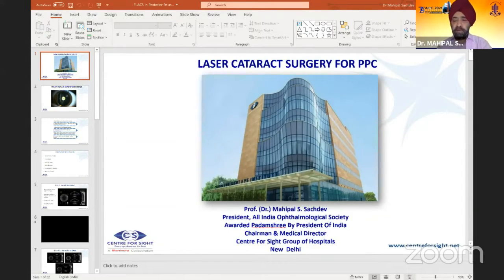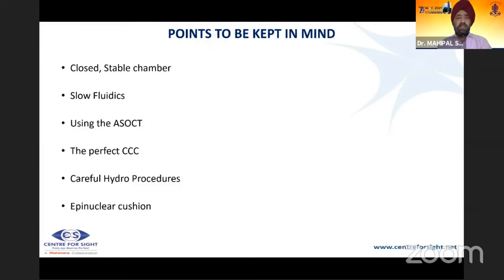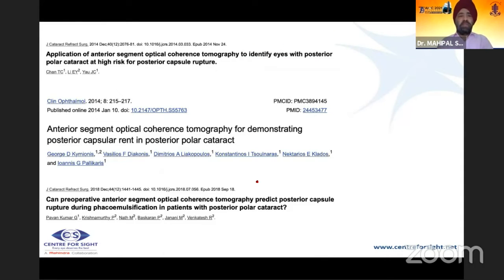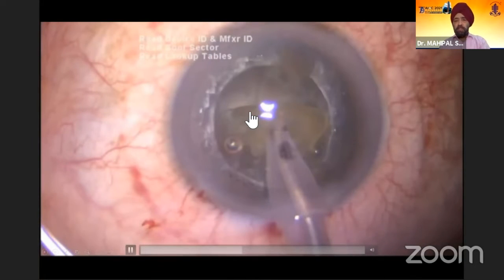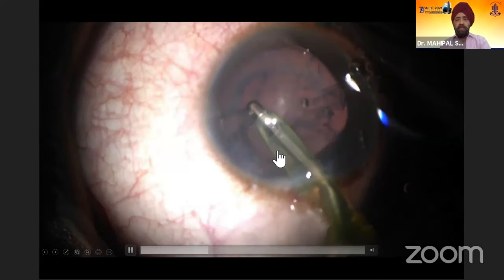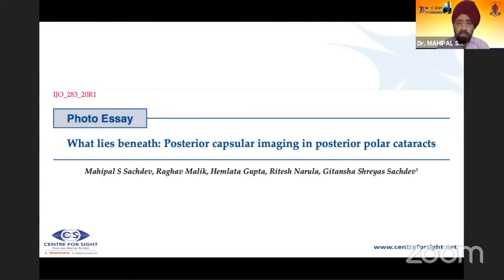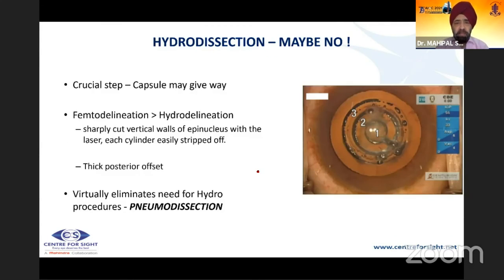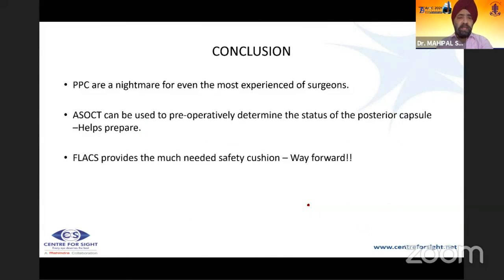AIOC2021 - IC369 - Topic - Dr MAHIPAL S SACHDEV